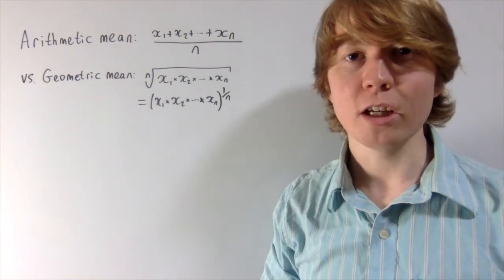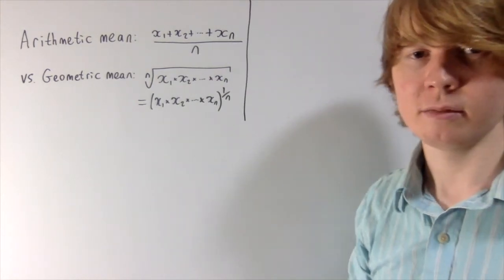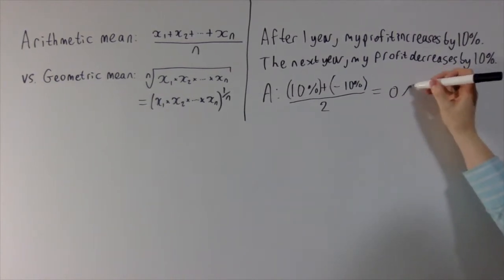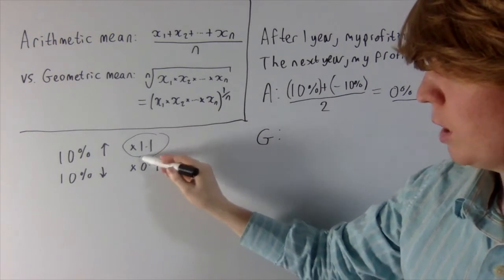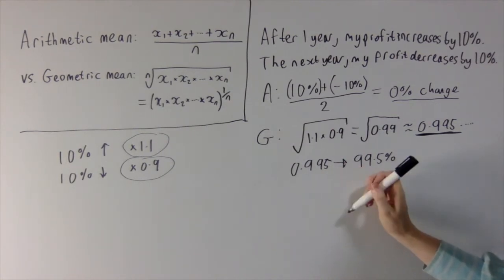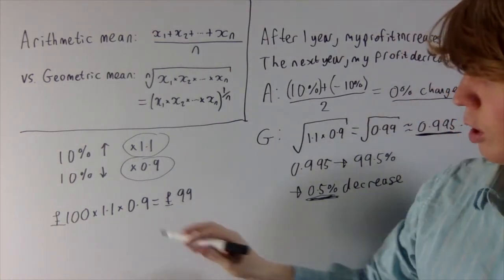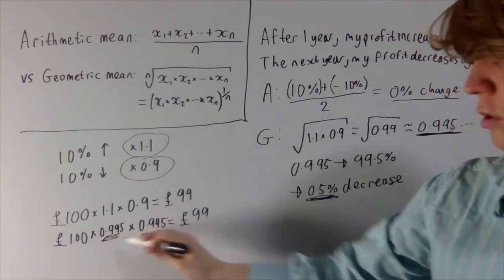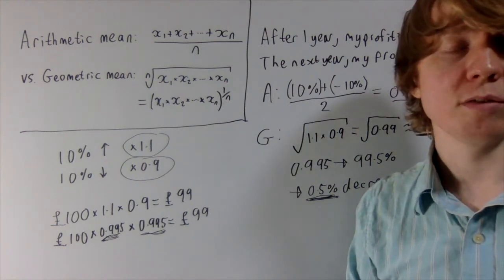When Should I use the Geometric Mean?